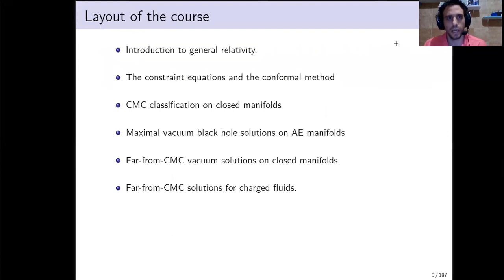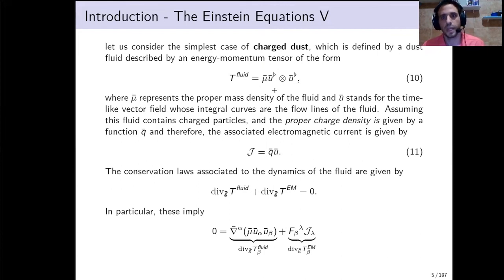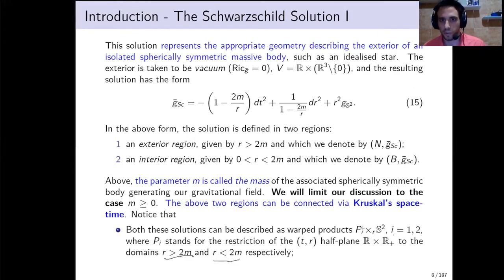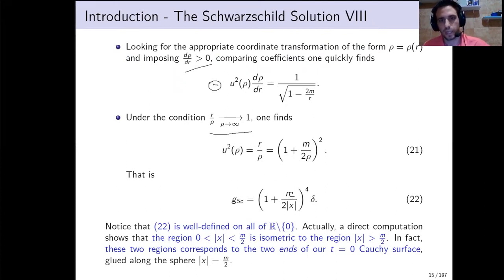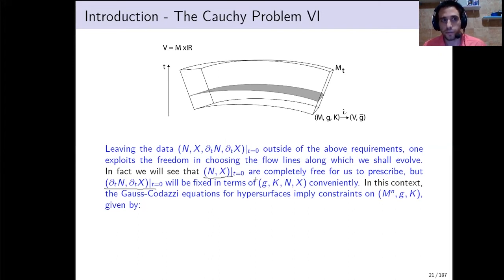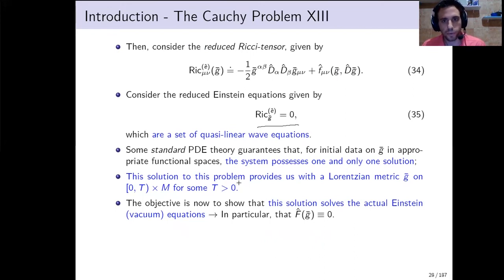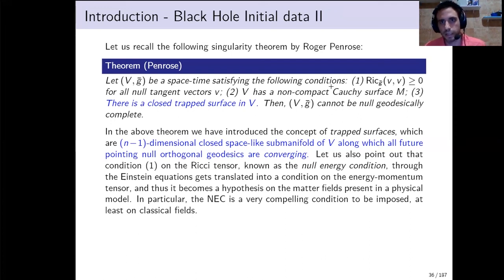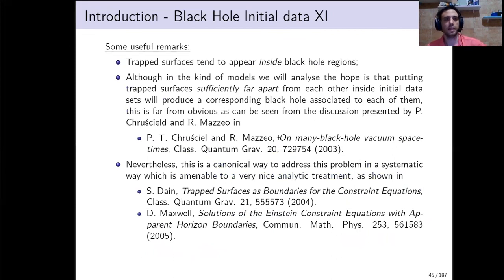33º CBM - Cursos Avançados - The Einstein Constraint Equations - Aula 1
Titulo: The Einstein Constraint Equations
Palestrantes: Rodrigo Avalos (UFC) & Jorge Lira (UFC)